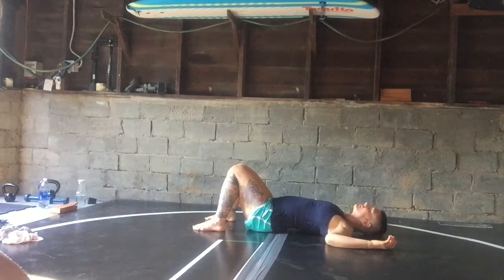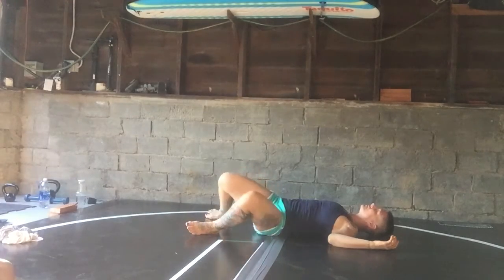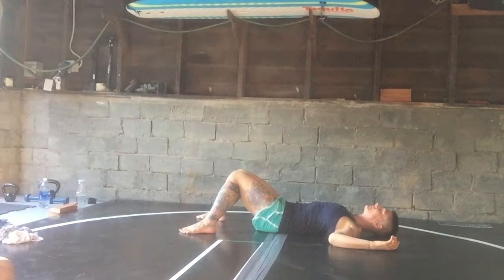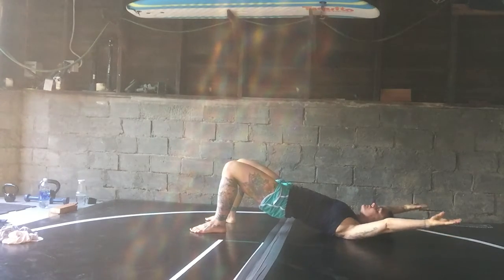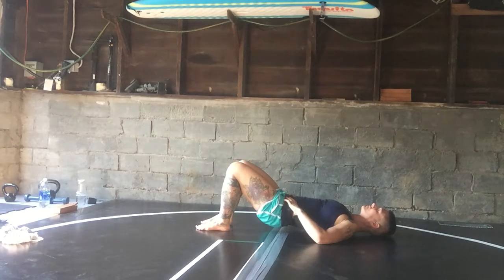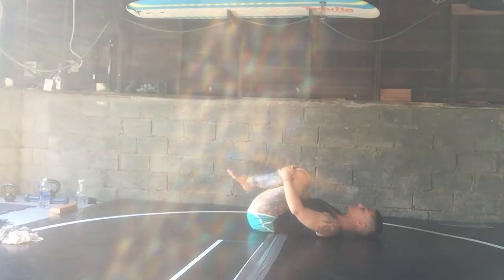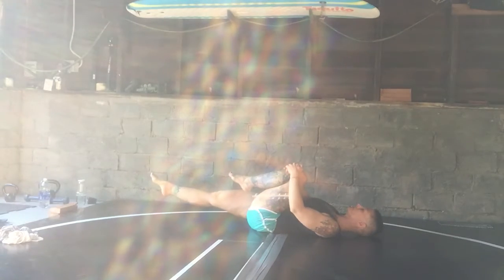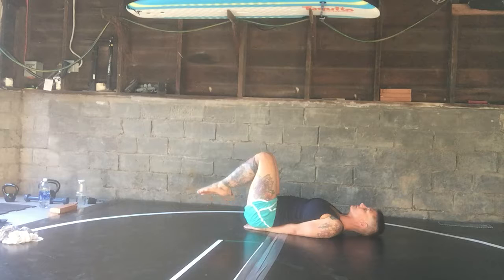Yoga twin comp prep video 2